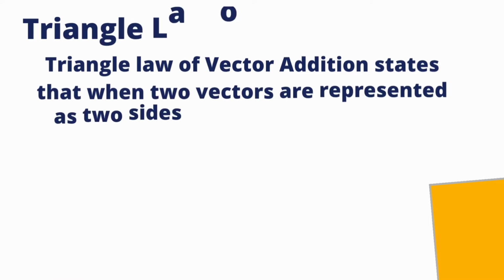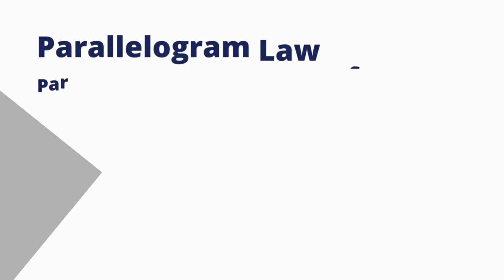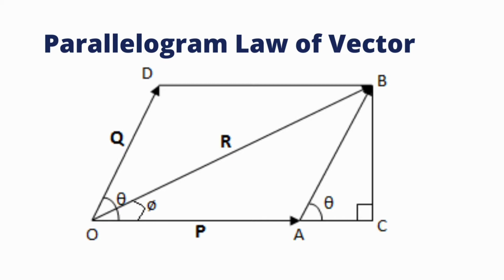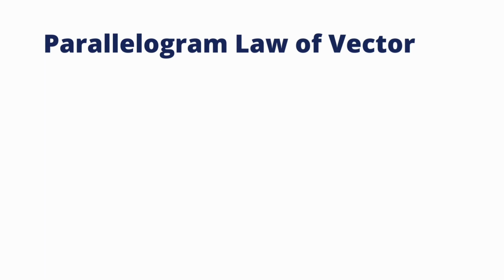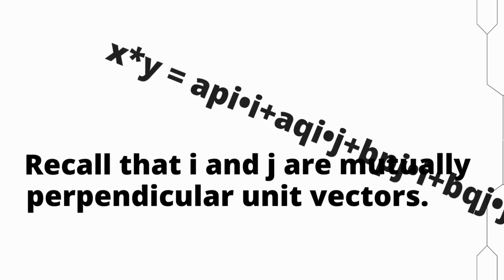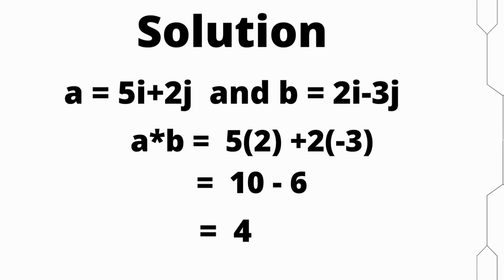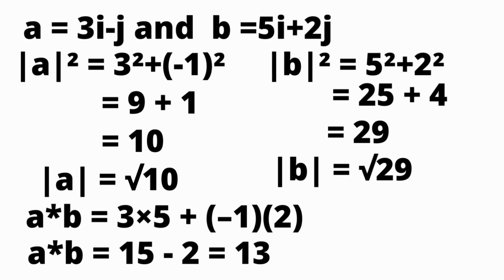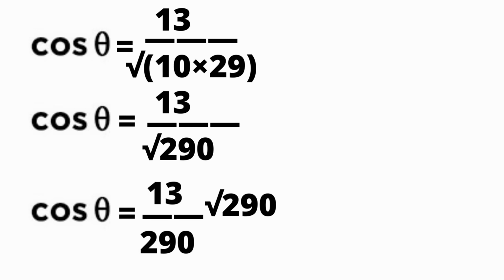Lecture on Vector by Mr Emmanuel Oluwaniyi